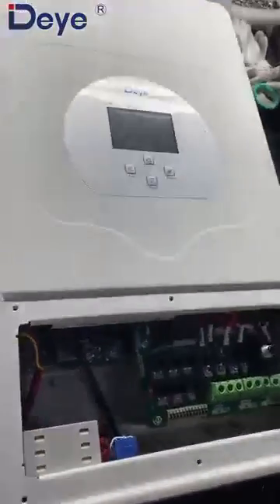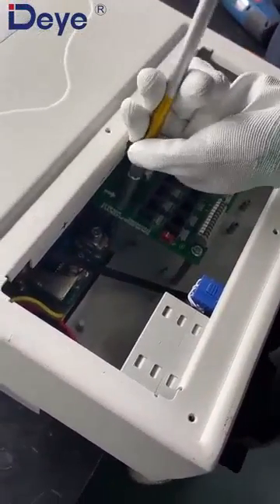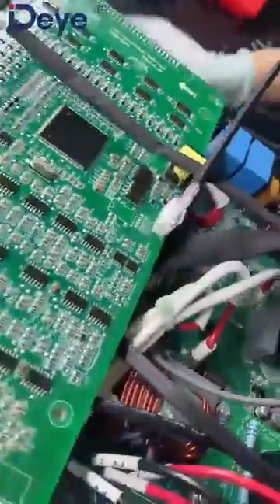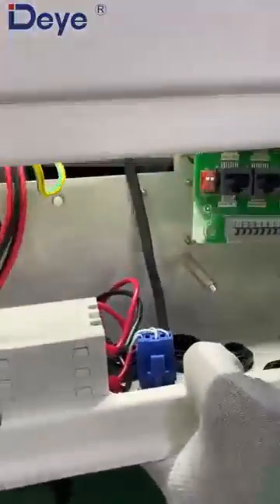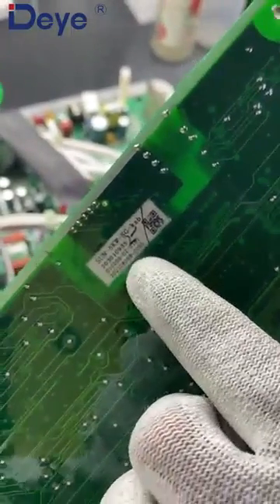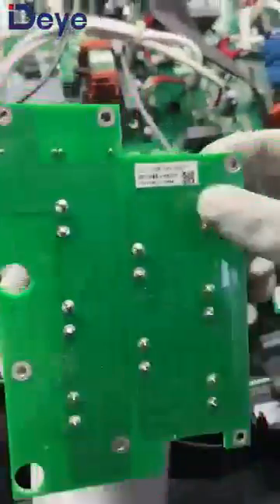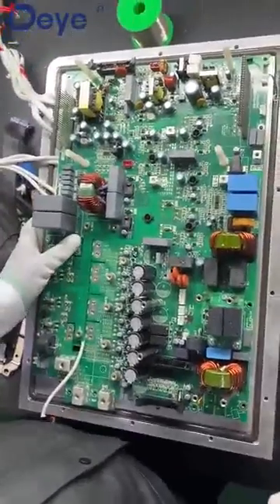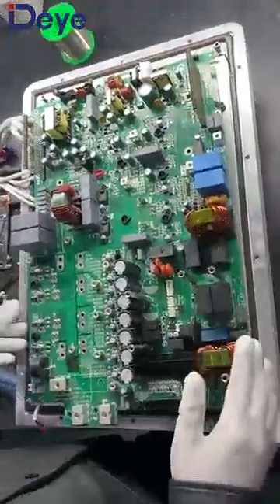How to Repair Deye 5KW Hybrid Inverter - Namkoo Solar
Let's see how our technical colleague from Namkoo Solar disassemble DEYE 5KW hybrid inverter!
Removal of the MPU Processor board follow by removal of the Top PCB that contains the MPPT chare control and switching electronics.   Then removal of the IGBT circuit board.
Deye hybrid inverter in stock!